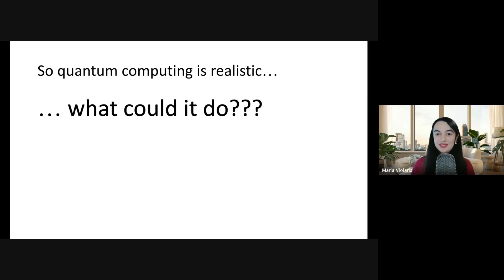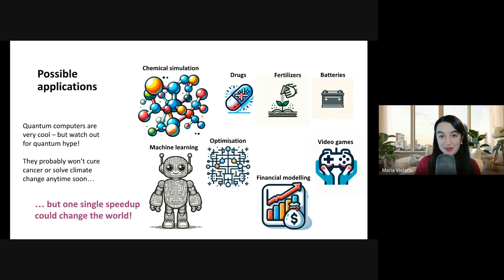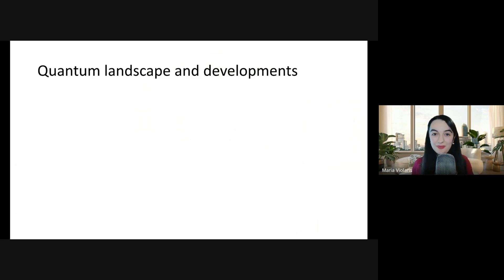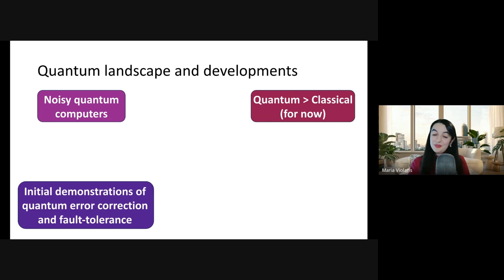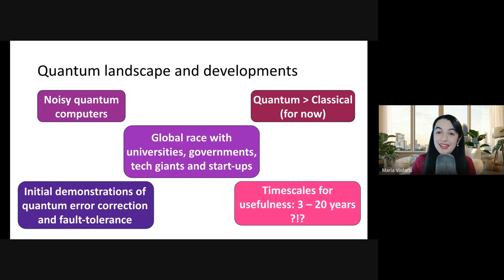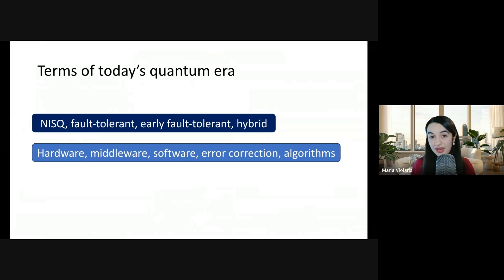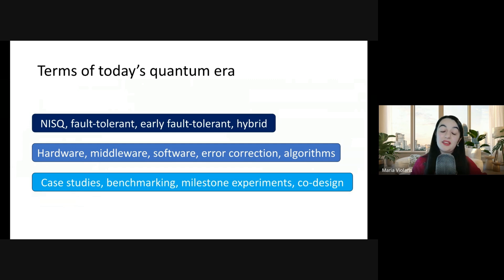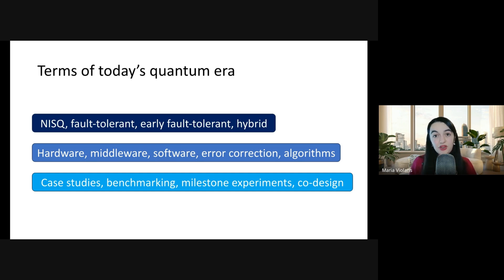Quantum Computing Applications & Landscape | Intro to Quantum Computing Part 3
What could quantum computers do, and where are we now?

In this episode of my intro to quantum computing mini-series, I cover the potential applications of quantum computers, and give an overview of the current state of quantum computing; recent advances; and progress needed to move forwards.

00:00 Intro
00:14 Applications of Quantum Computers
01:30 Quantum Hype and Realistic Expectations
02:43 Long-term Applications
04:17 Current Quantum Landscape
08:21 Quantum Computing Eras
10:29 Quantum Computing Stack
11:58 Types of Work
14:48 Outro

*Coming up, we have...*
Part 4 - Future Outlook & Overview

*Previously, we had...*
Part 1 - Basics & Origins
Part 2 - Noisy Qubits & Quantum Error Correction
Part 3 - Applications & Landscape

*If you enjoyed this...*

*Life outside YouTube - my other profiles!*